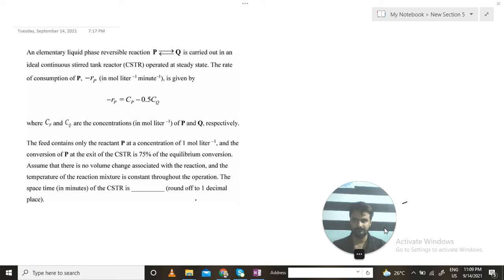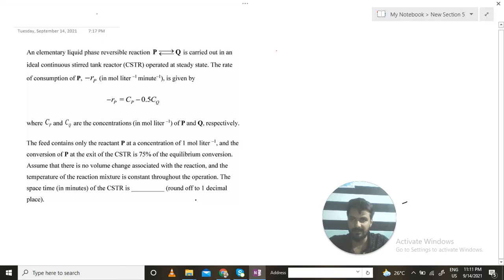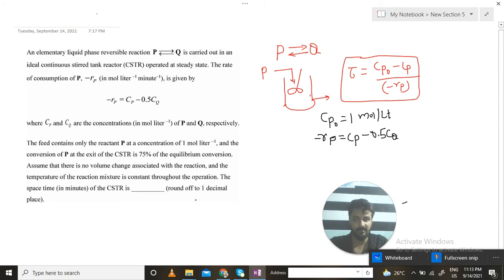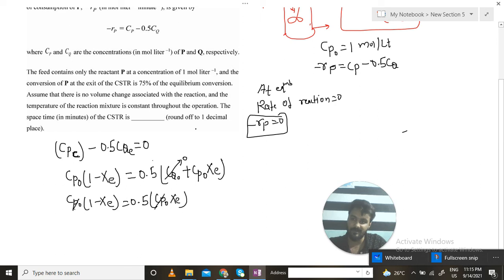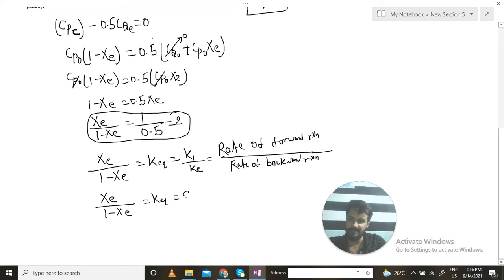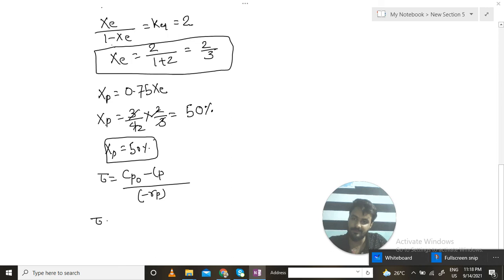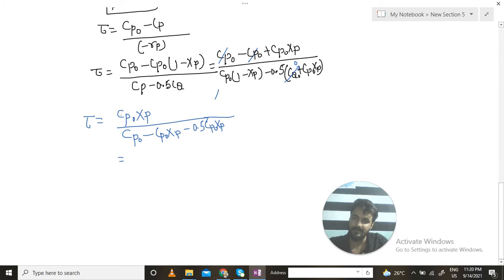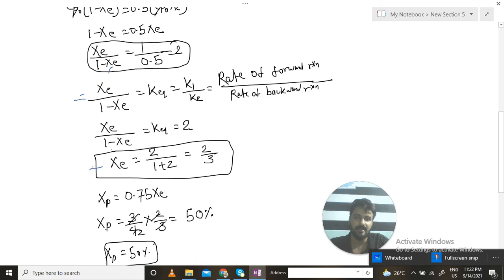Gate previous year questions chemical engineering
Here in this lecture I have discussed gate previous year questions  on  CRE and I have also discussed the concept regarding  CSTR and reversible reaction and maximum achievement conver for reversible reaction.